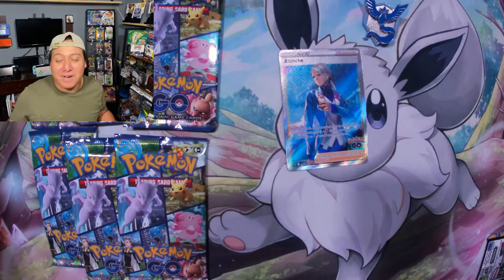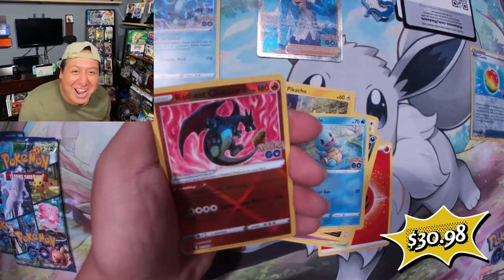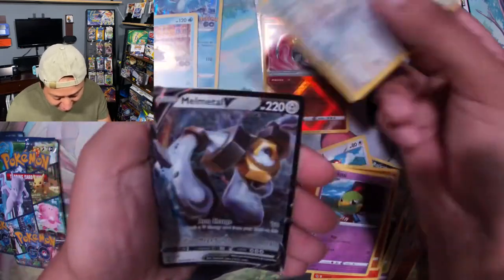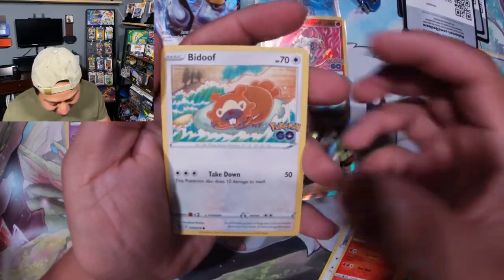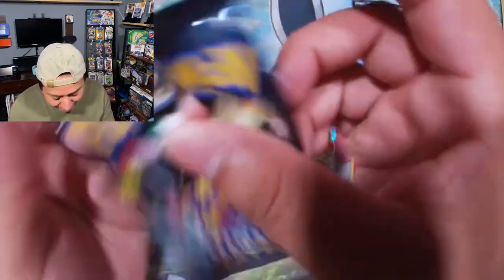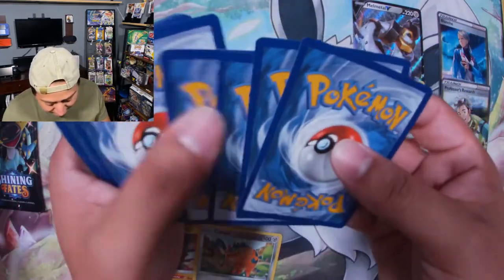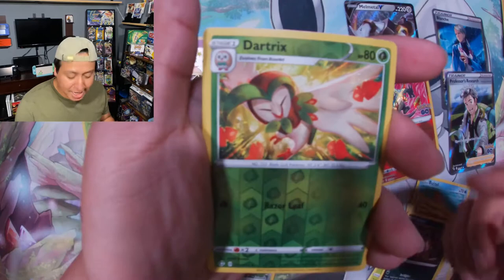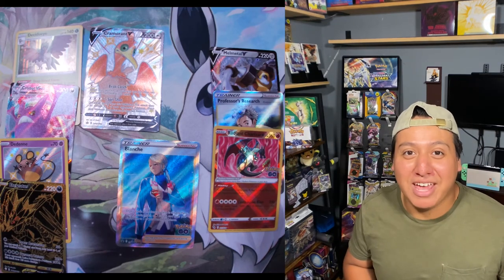I PULLED RADIANT CHARIZARD! | Pokémon GO VS Shining Fates Set Battle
What’s up guys back again to see which set can out on top! Place your bets in the comments!

I’m also on Instagram, Twitter, and TikTok!